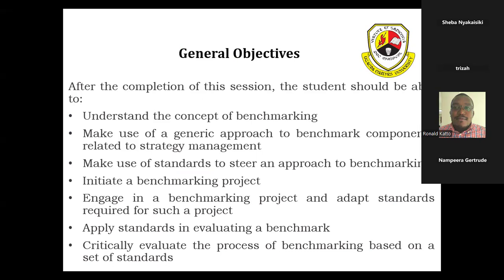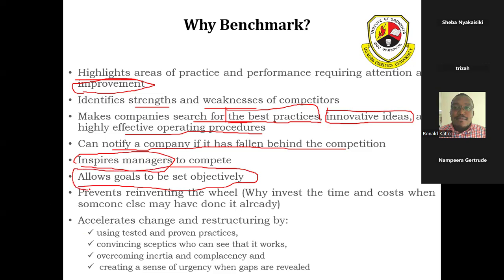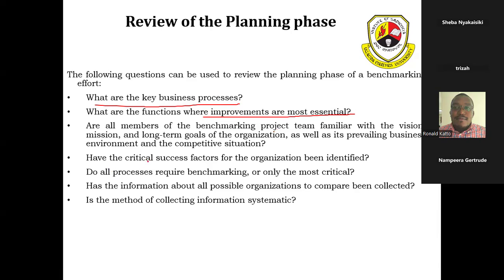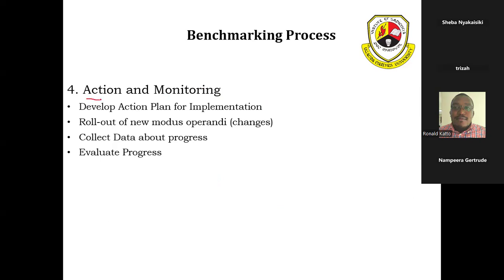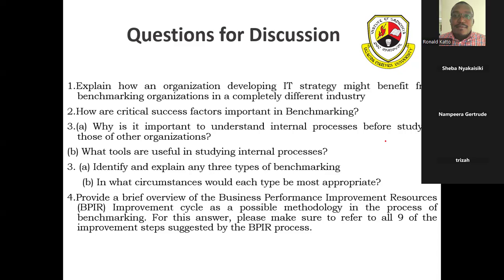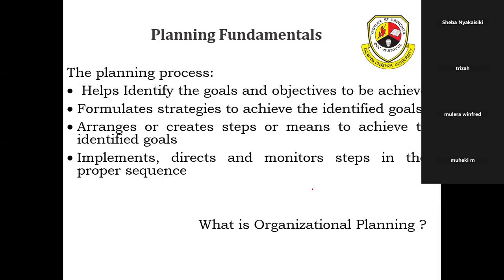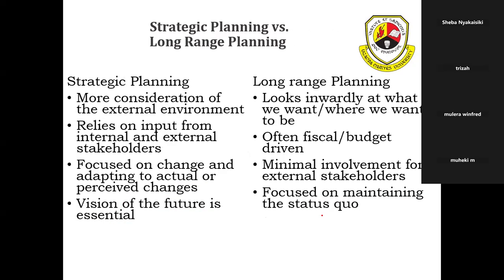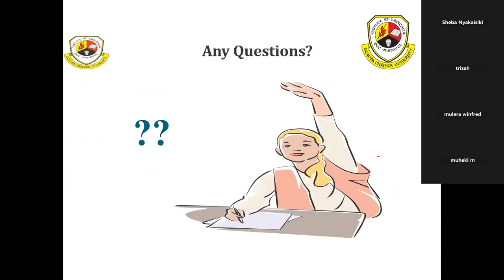MSc ICT Strategy 21st Dec 2024